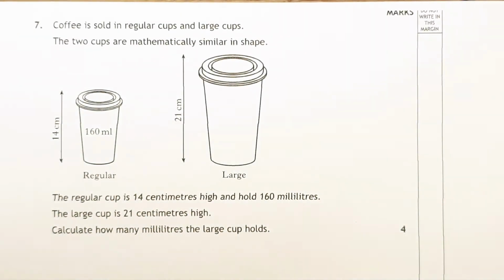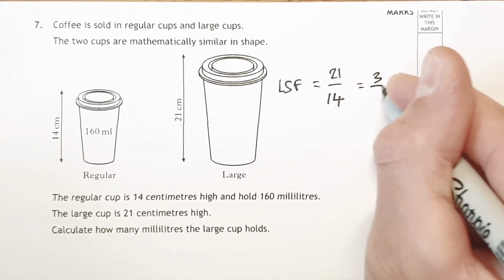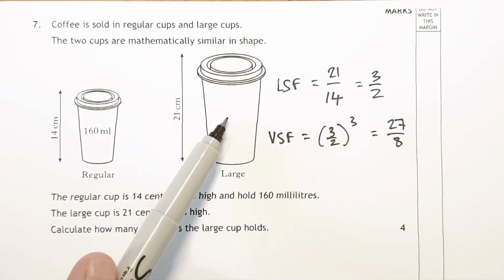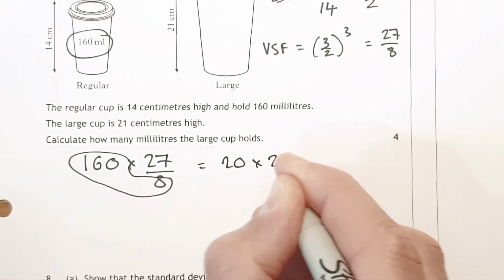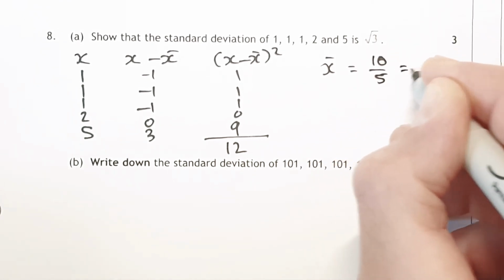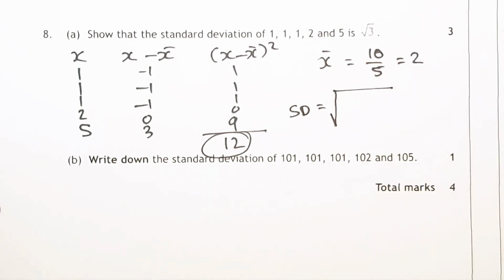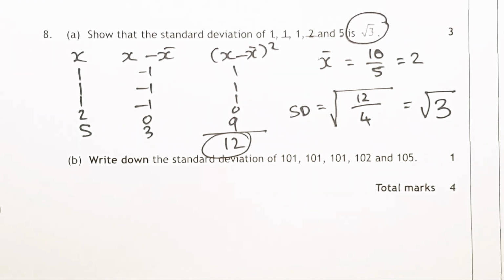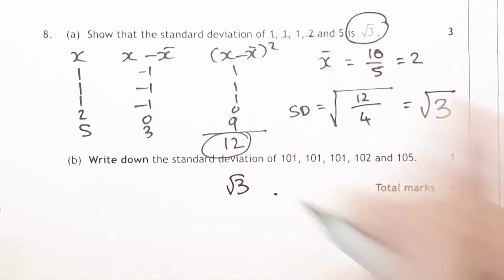National 5 Maths Practice Paper I Paper 1 Q7,8